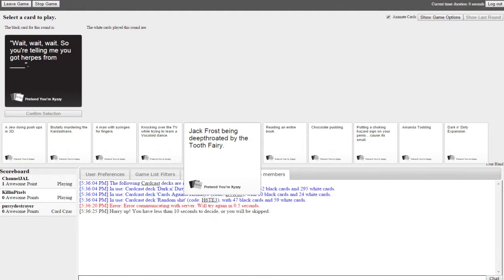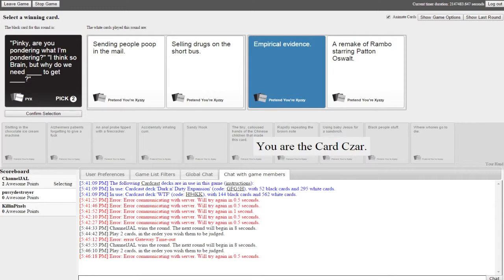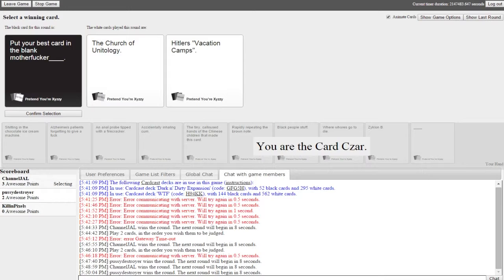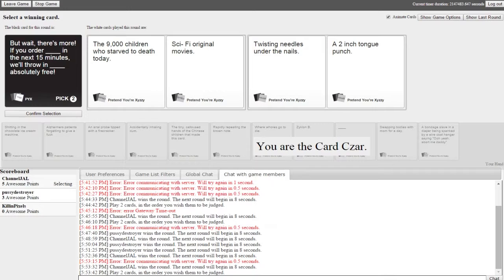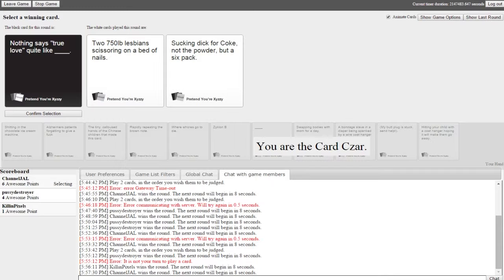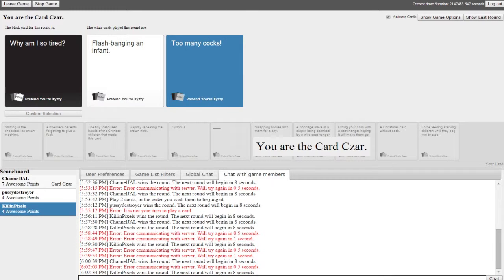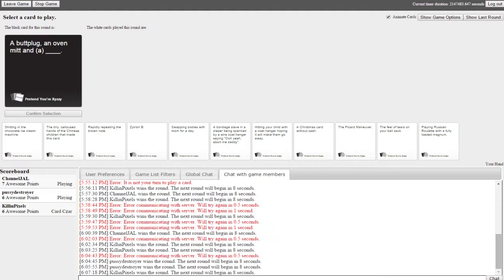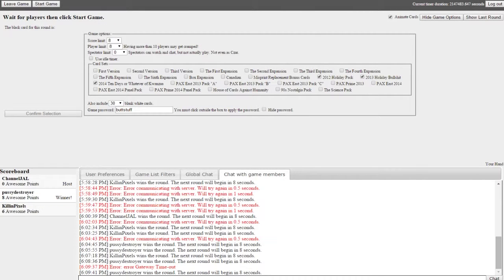Cards Against Humanity (11): Offensively Offensive Content!